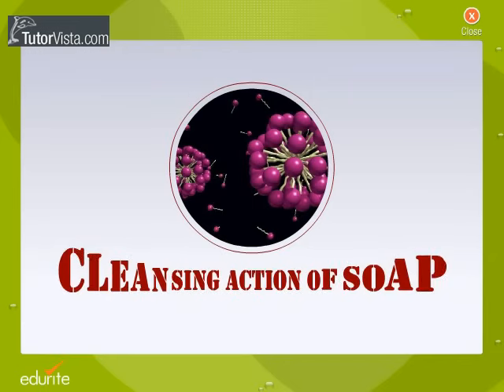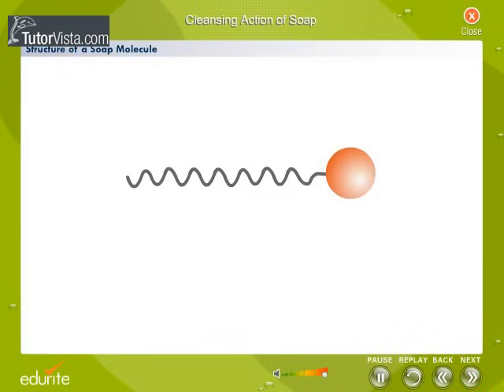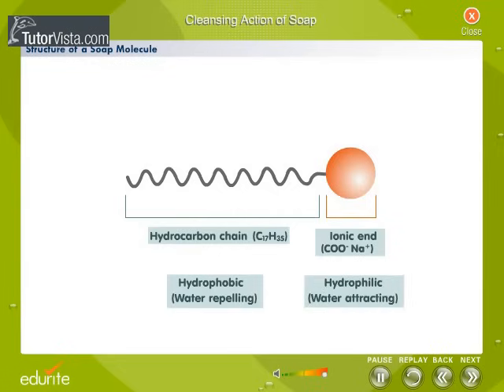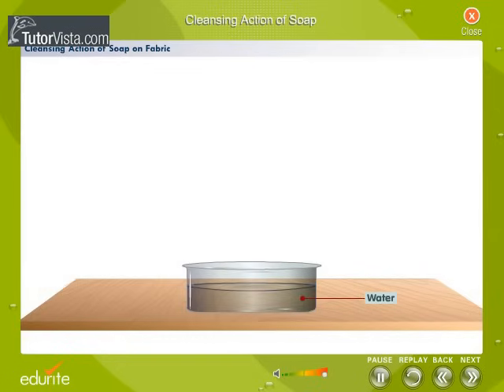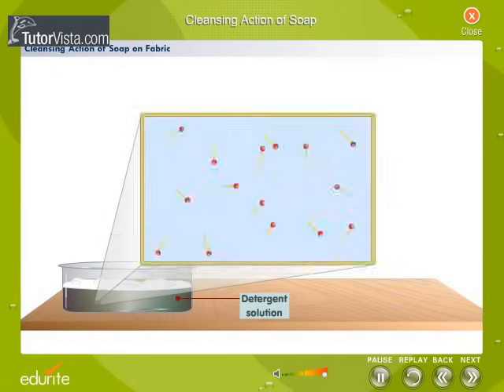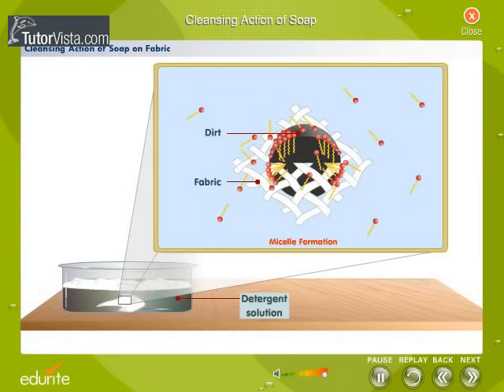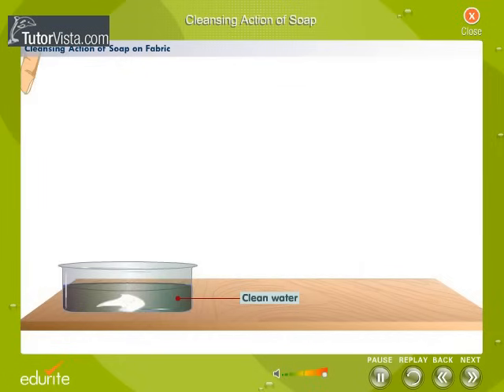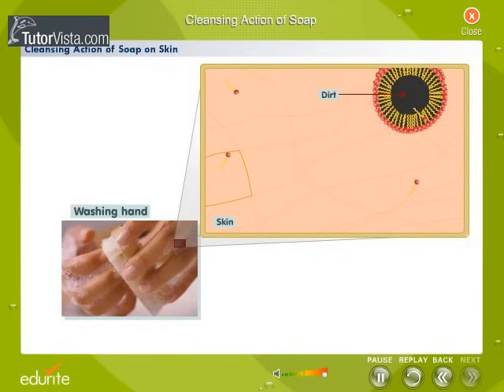Cleansing Action Of Soap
Chemically, a soap is a sodium salt of a long chain carboxylic acid (fatty acid) which has cleaning properties in water. A soap has a large non-ionic hydrocarbon group and an ionic group, COO-Na+. E.g. Sodium stearate (C17H35COO-Na+), Sodium oleate (C17H33COO-Na+), Sodium palmitate (C15H31COO-Na+) etc. The process of making soap by hydrolysis of fats and oils with alkalies is called saponification.